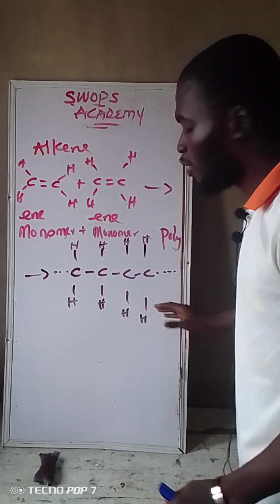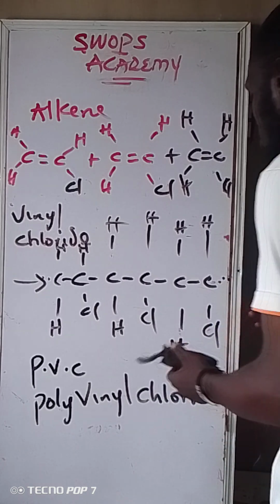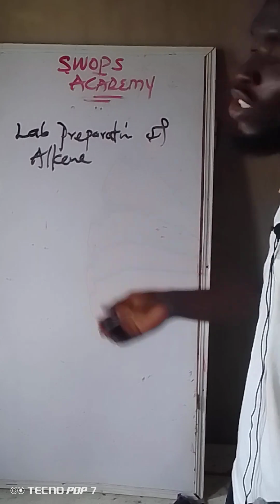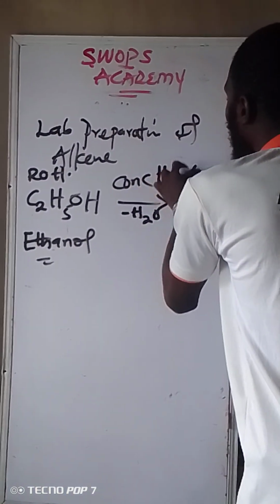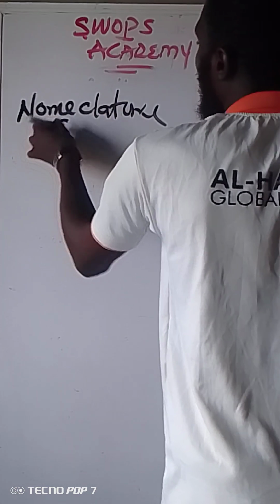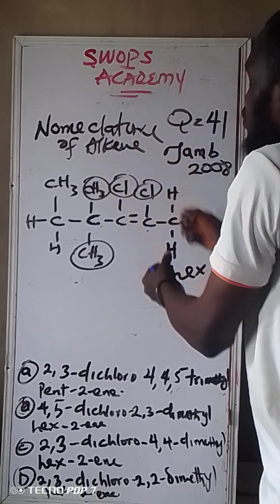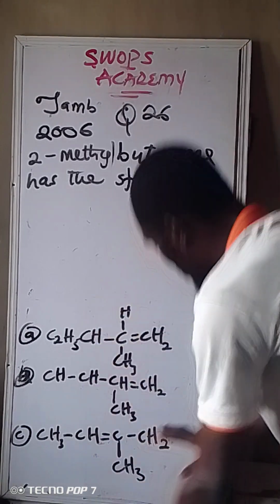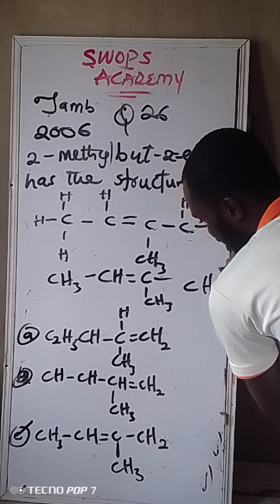Alkene EP 2